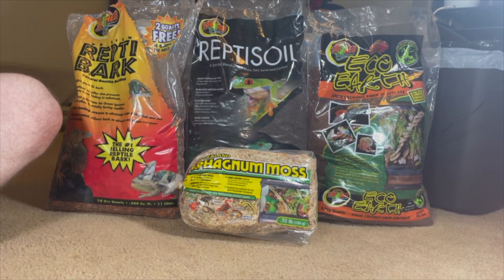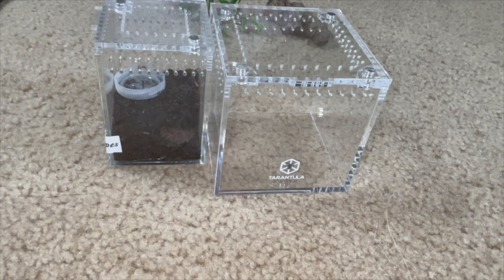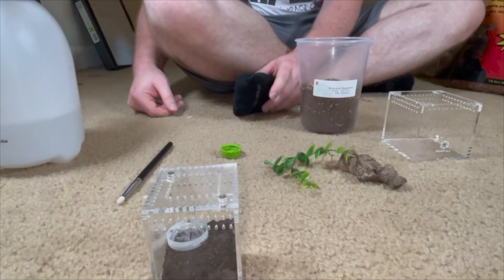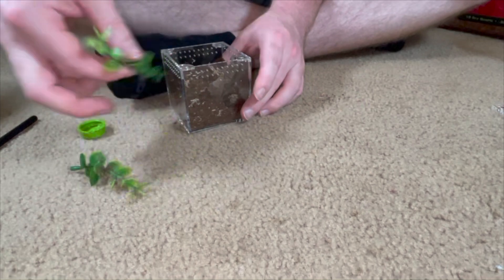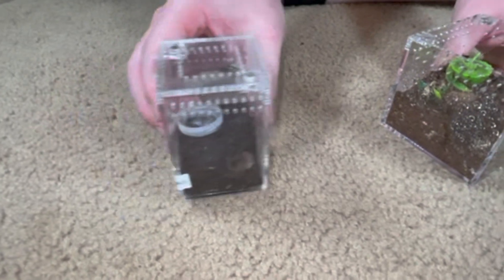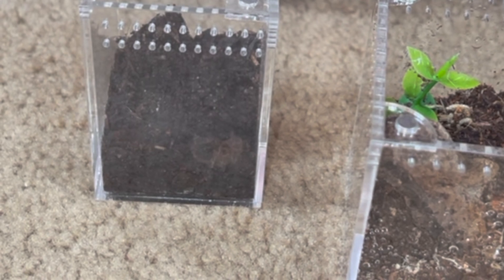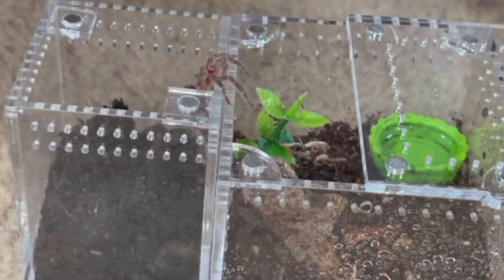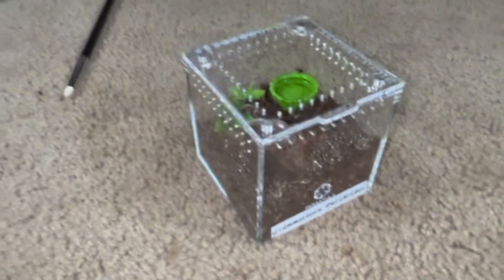Grammostola Pulchripes Rehouse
Thank you guys so much for watching! Feedback is appreciated, good or bad, if you feel a certain way then tell us! Thank you again and we hope your day is absolutely wonderful!